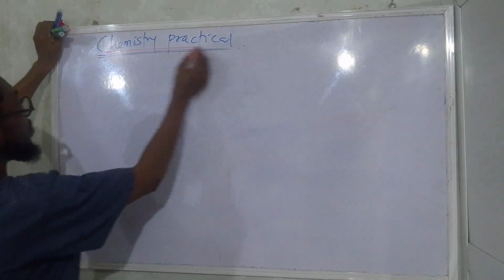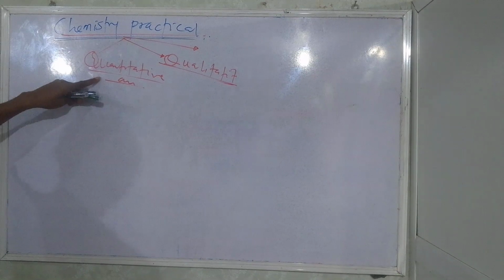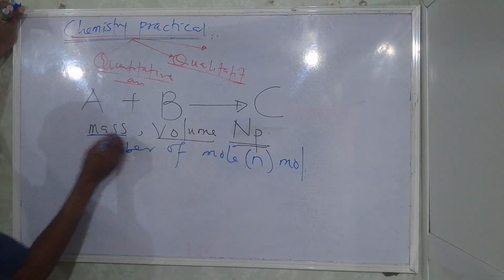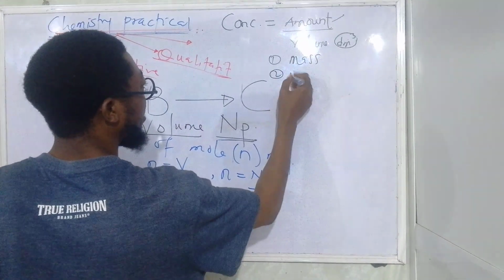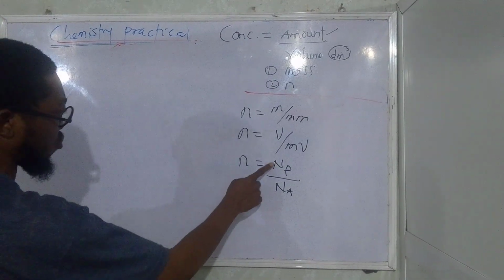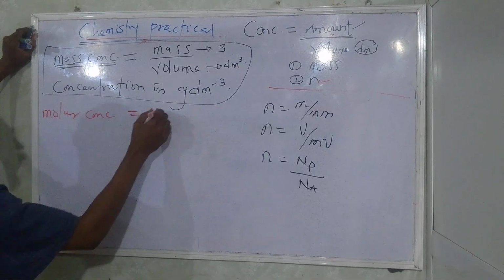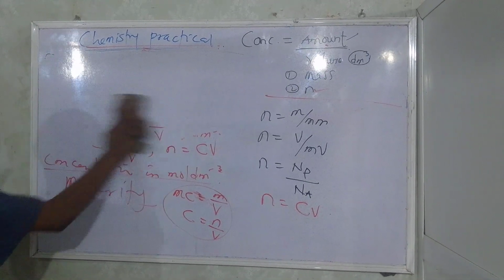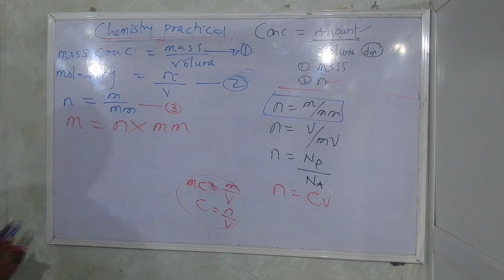ALTERNATIVE TO CHEMISTRY PRACTICAL FOR GCE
ALTERNATIVE TO CHEMISTRY PRACTICAL
SOLUTIONS PROBLEMS STOICHIOMETRY